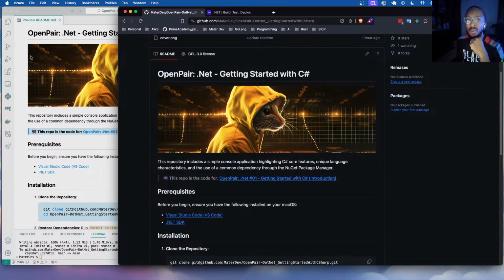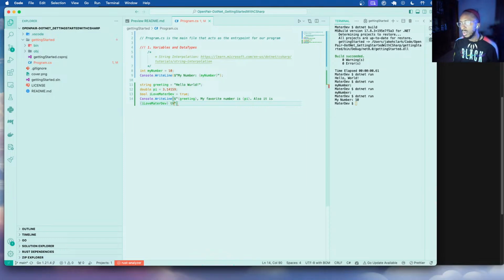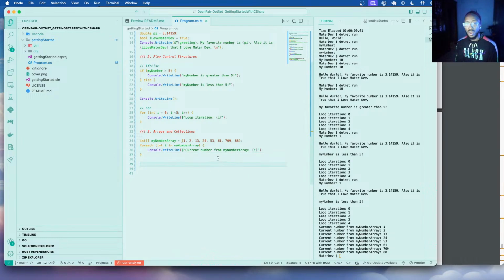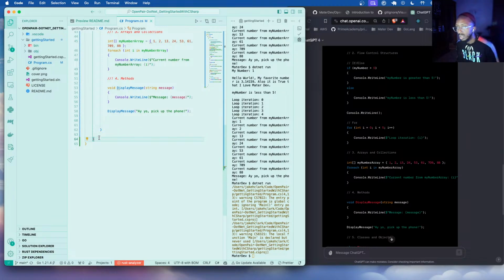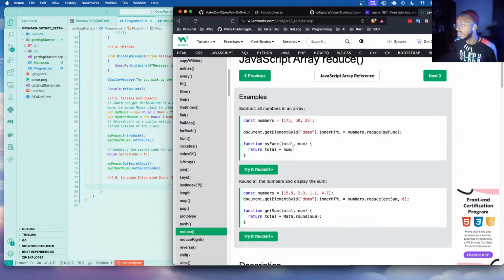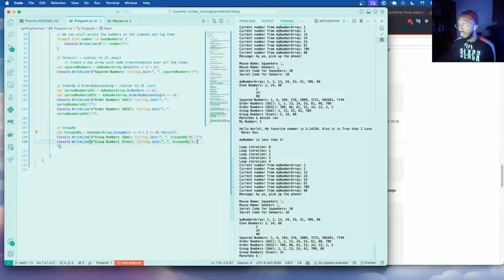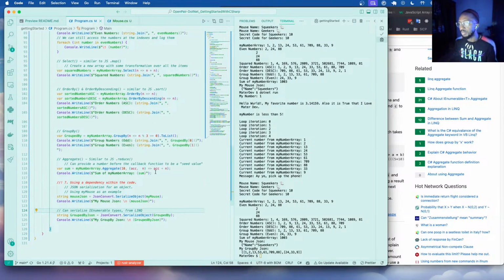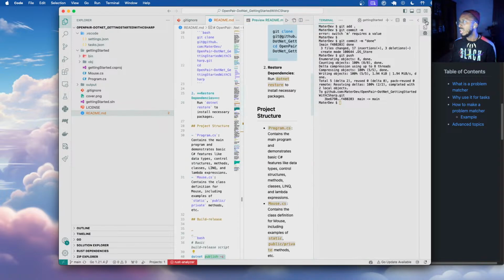OpenPair: .Net #01 - Getting Started with C# (Study With Me)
👋 Welcome to OpenPair!

I've been using C# for a lot of smaller personal projects but I've always wished to have a stronger grasp of the language. I started this series to help myself improve and to also share my journey.

📌 Today's Topic:

In this stream I will be introducing C# and walking through basic setup.